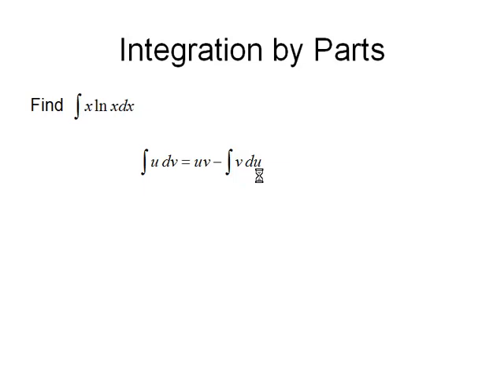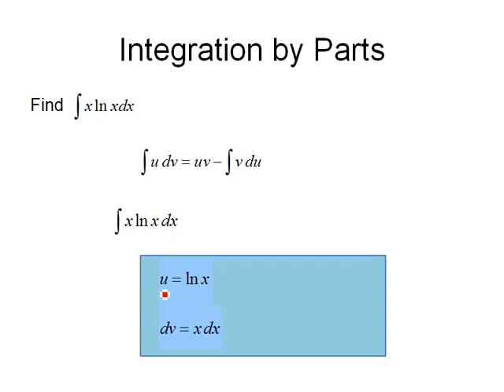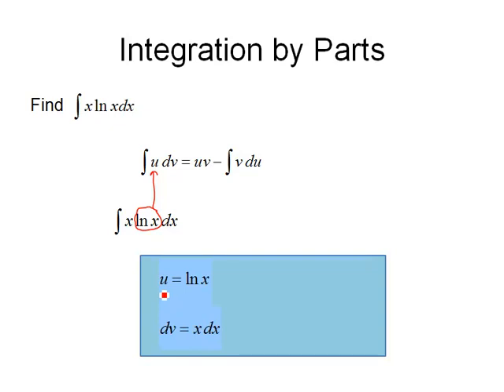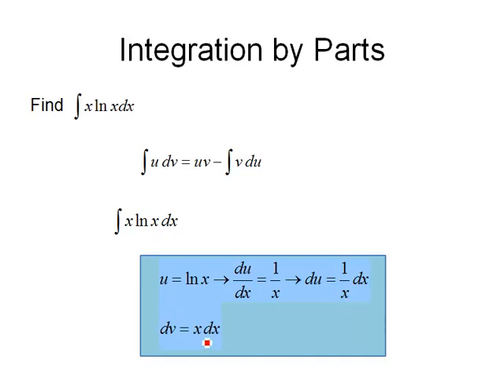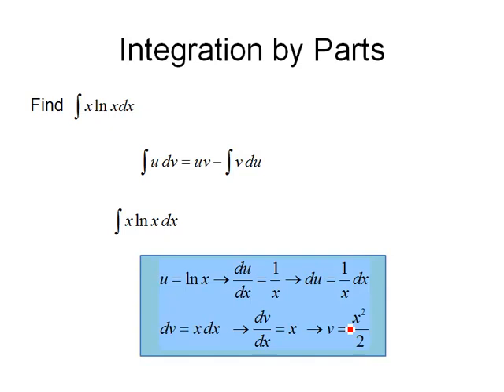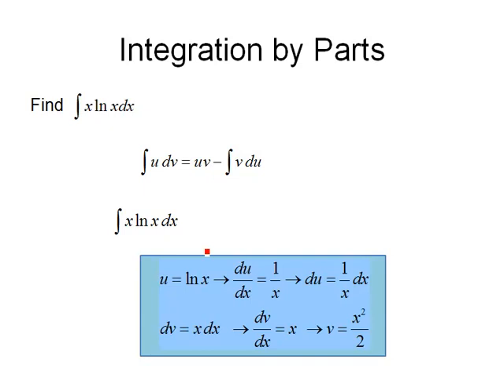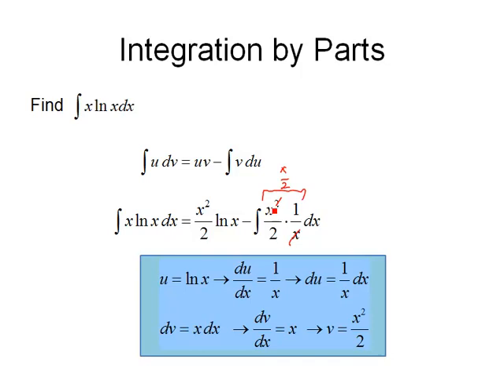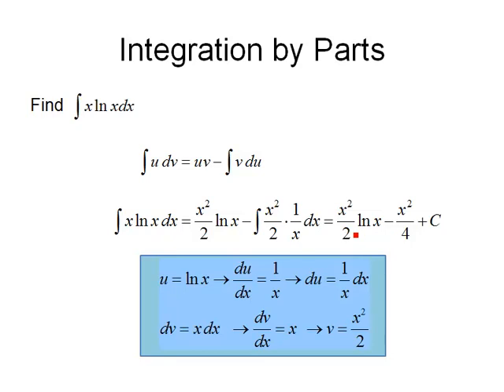Integration by Parts - Example 1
This video looks at an example of integration by parts.